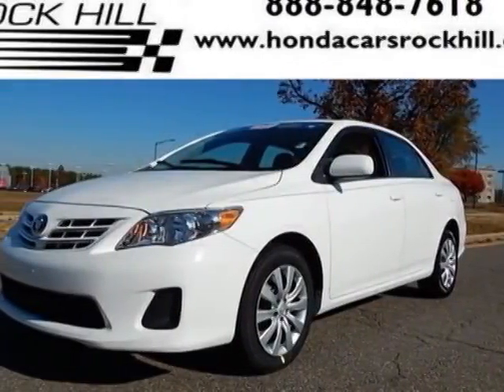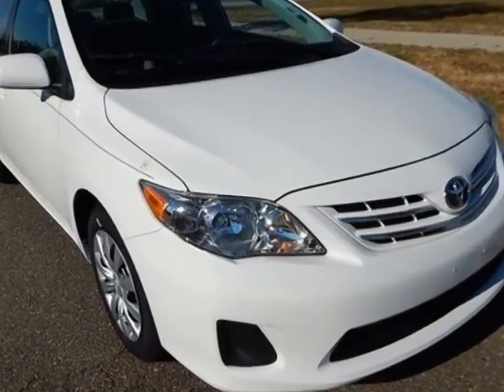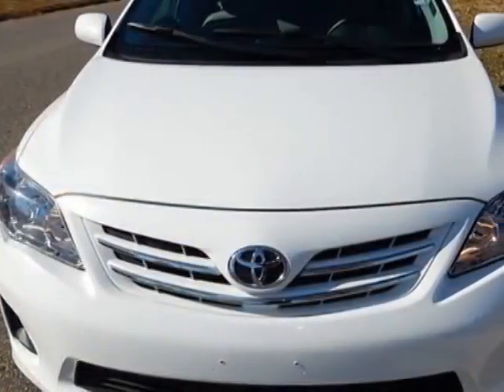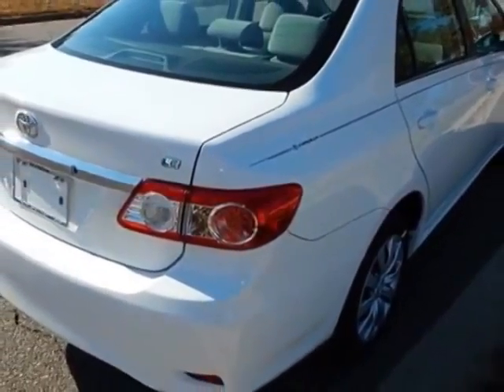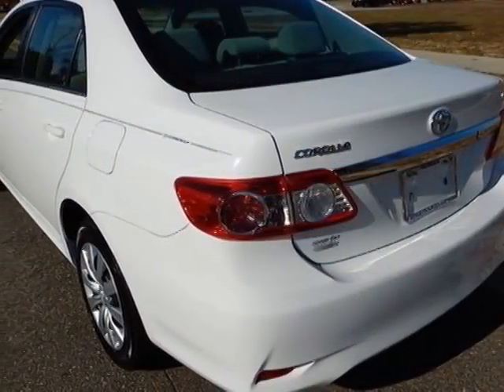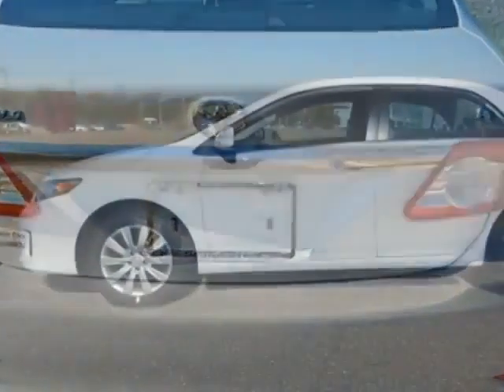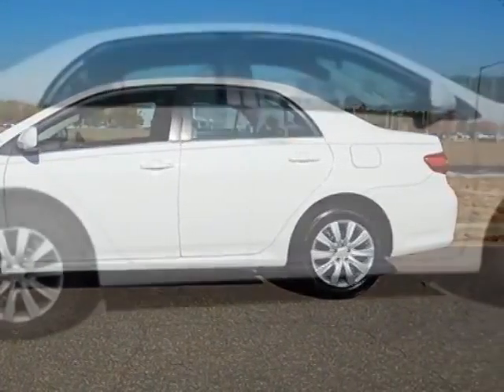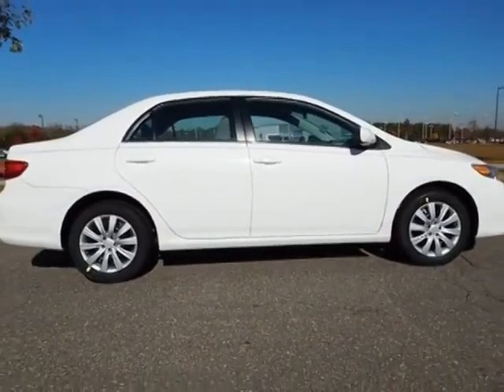2013 Toyota Corolla - Rock Hill, SC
Honda Cars of Rock Hill, Rock Hill, SC - Toyota Corolla 4dr Sedan Automatic LE